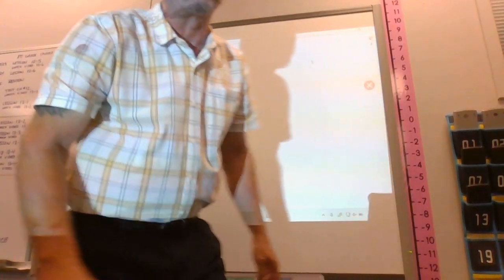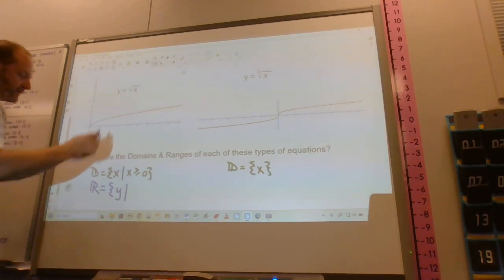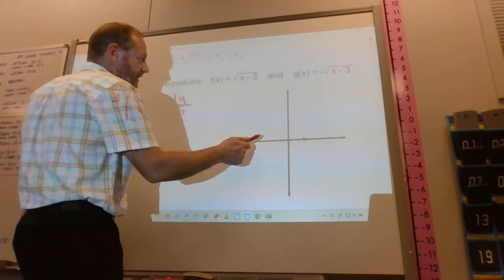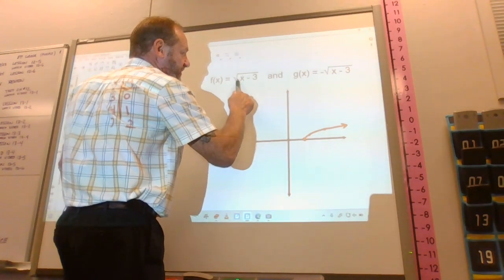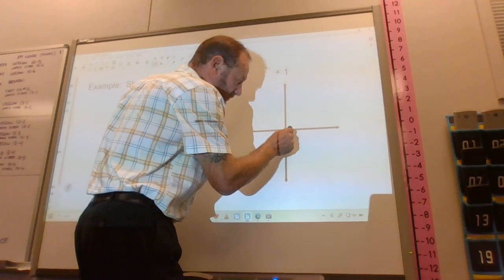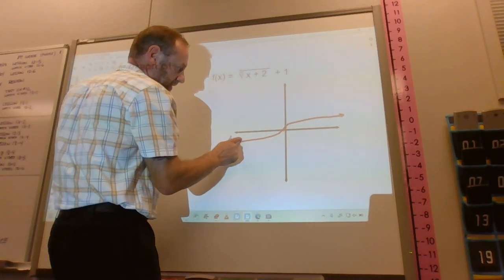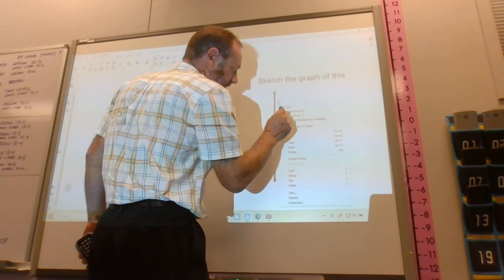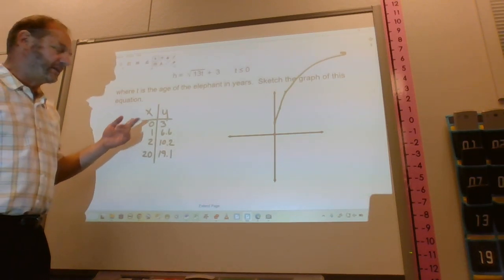Algebra 2 Lesson 7-6 Graphing Square Root & Cube Root Equations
Graphing Square Root & Cube Root Equations